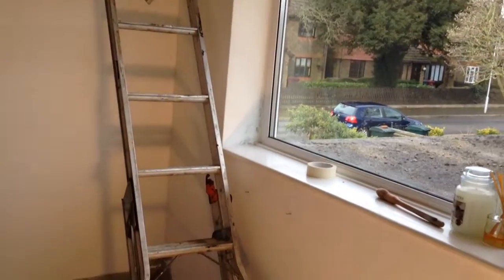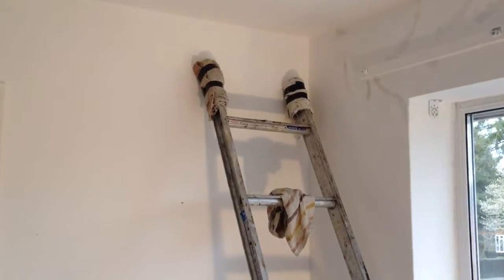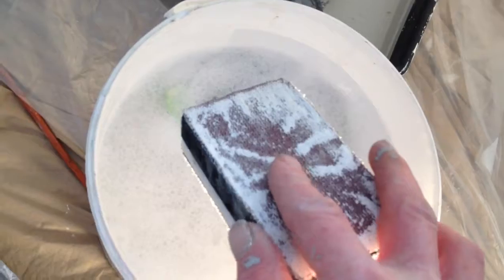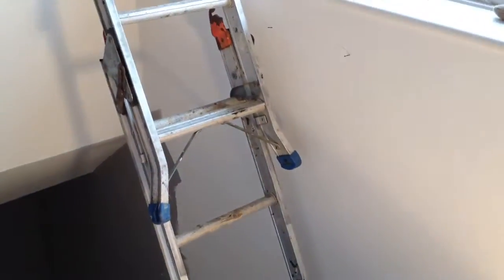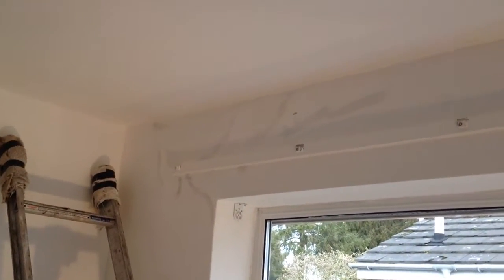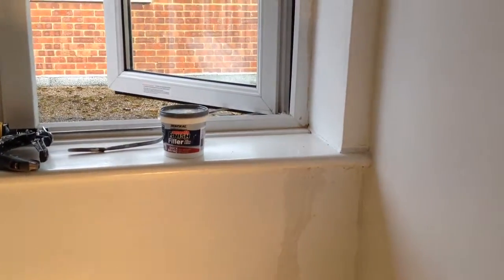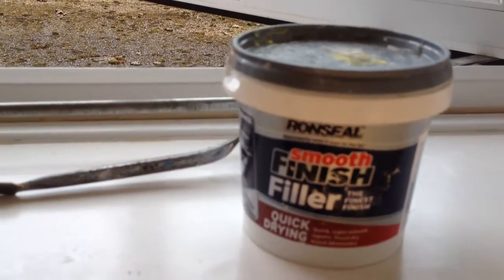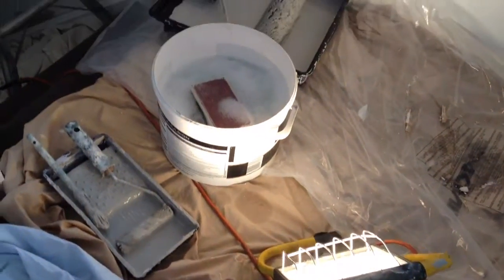Painting those pesky stairs DIY Tips